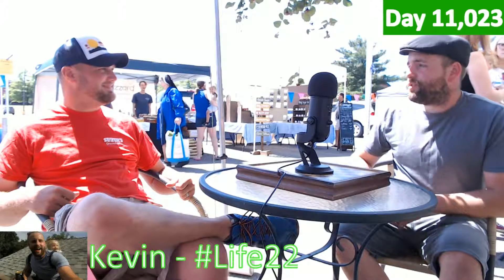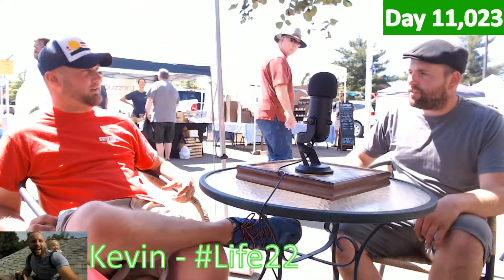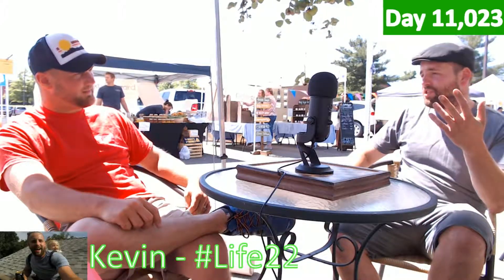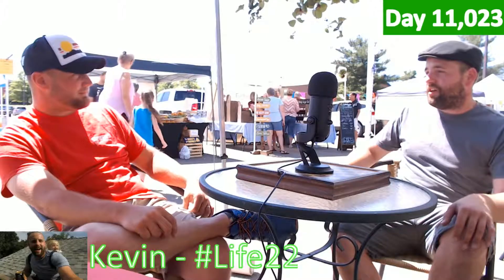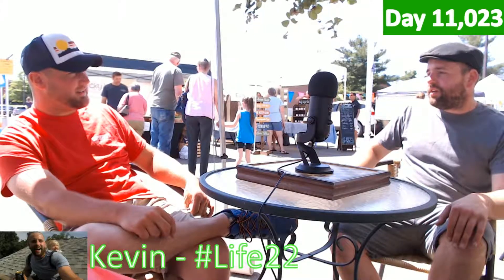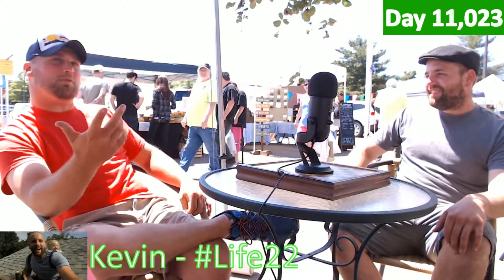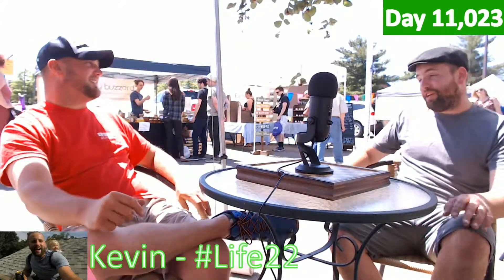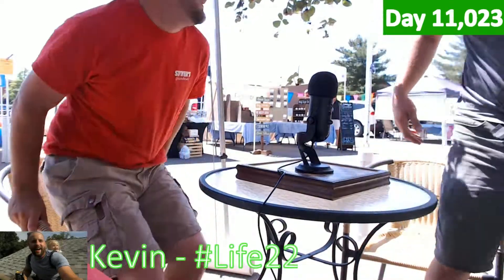Life22: 2018 REAP Farmers' Market - Stayer's Greenhouse (Day 11,023(1))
This Season, each week, we will be interviewing a different board member, vendor, and/or staff member of the Olean REAP Farmers' Market on location.  This week is Matt Stayer, the Manager of Stayers' Greenhouse.